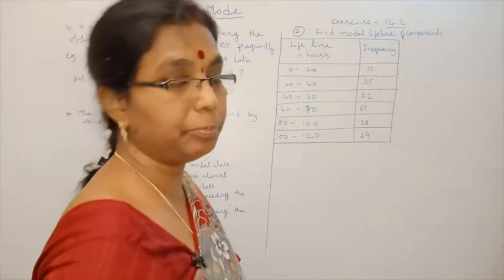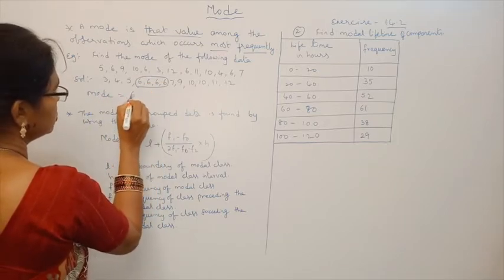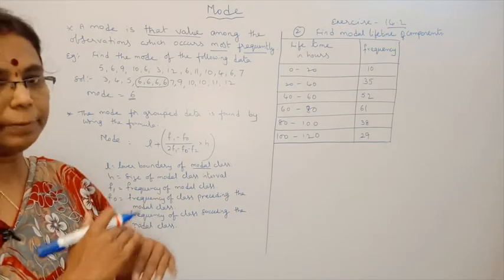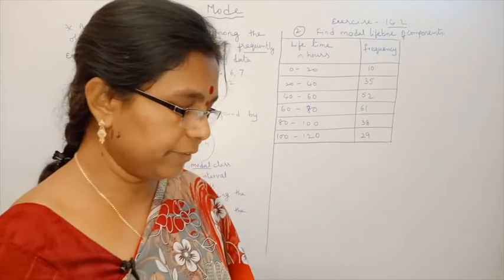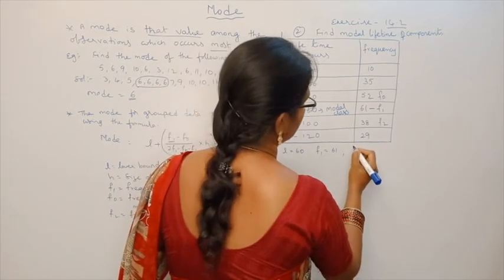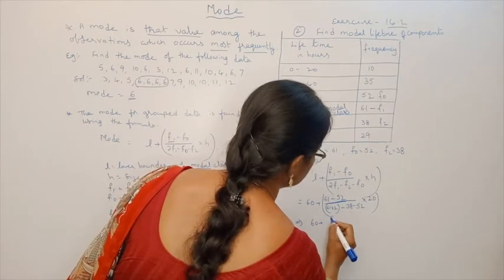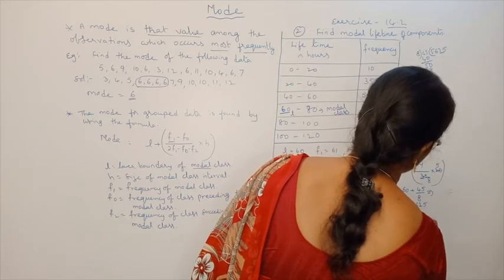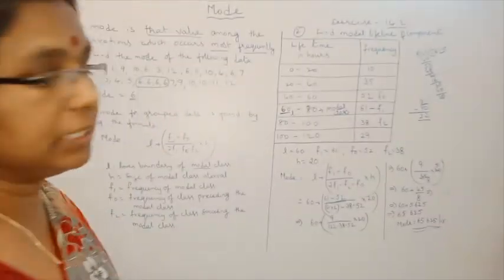statistics - class x